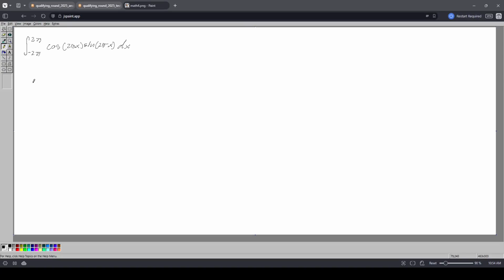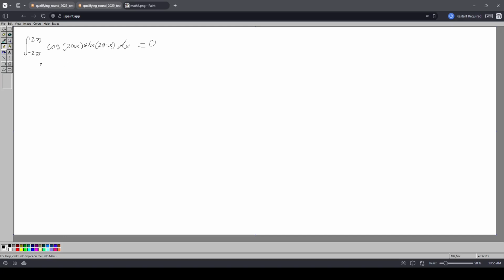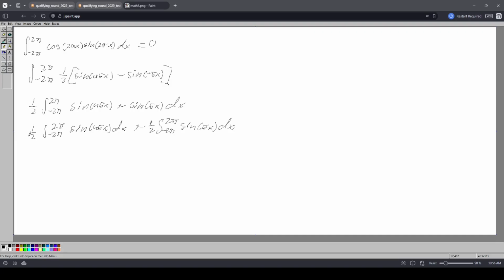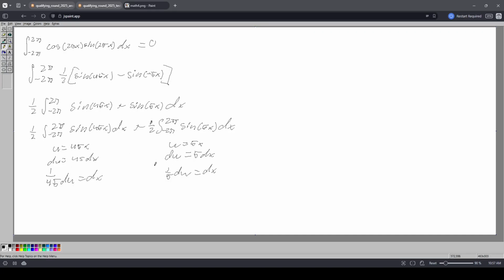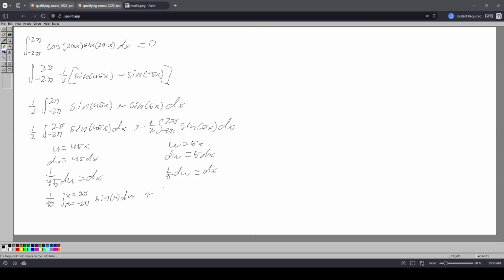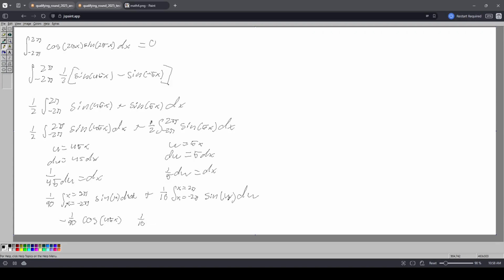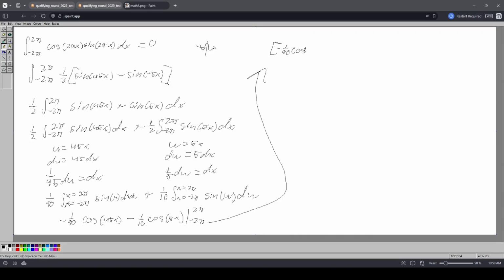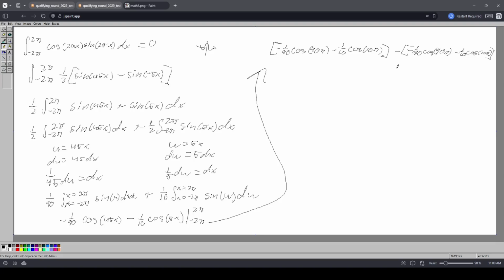How to Solve the Integral from -2pi to 2pi of cos(20x)sin(25x)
The fifth and longest so far, in a series of going through the 2025 MIT Integration Bee qualifying questions